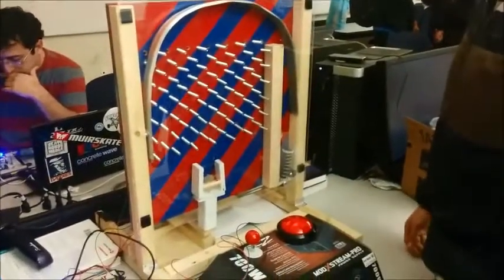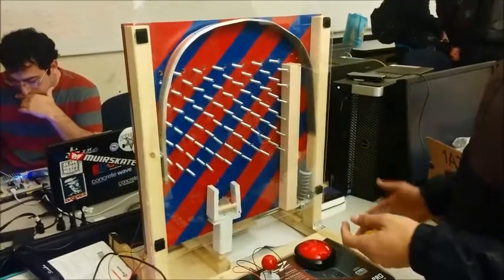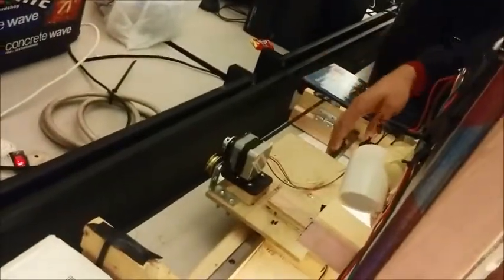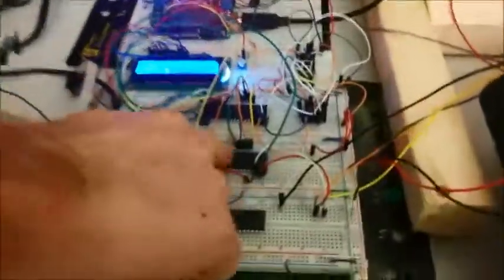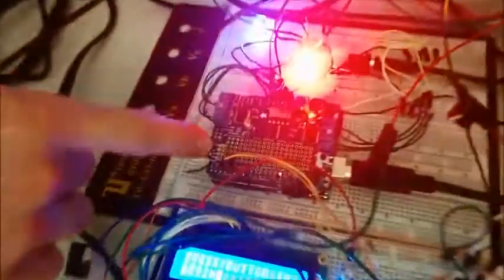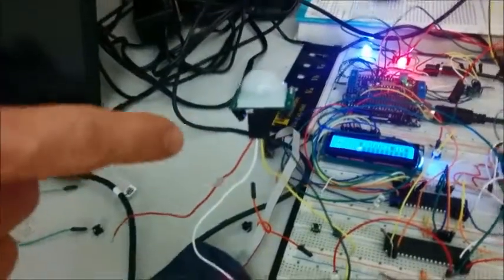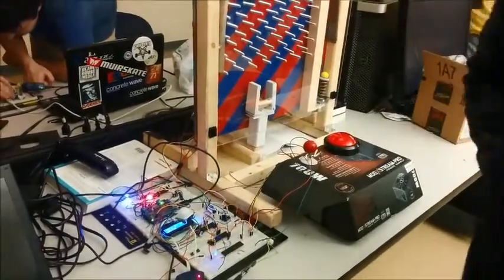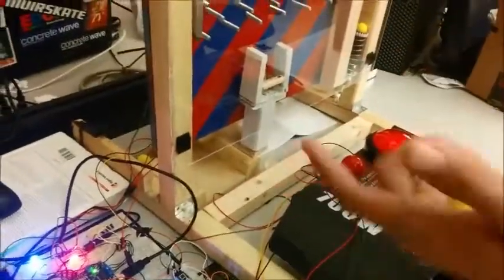UCR CS 122A Fall 2014 -- Michael LaColla (with Michael Ferro) -- Skatterball"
Our project is called “Skatterball” which is a classic arcade and amusement park game. A player starts the game by inserting coins as credit to play. Once the player has sufficient credit the game begins with the tap of our arcade button. The player then controls the movement of a ball catcher via joystick as balls drop down in a ‘Plinko’ style motion. If you catch two balls within thirty seconds game period you win, otherwise you lose. This project breaks the barriers of just peripherals on a microcontroller and successfully brings together the fundamentals of software and hardware packaged together in a hand built game board.

User guide
1. One coin to play game
2. Thirty seconds to launch and catch balls.
3. Two balls caught within thirty seconds will result in win.
4. Less than two balls caught within thirty seconds will result in      a loss.

Controls:
1. Coin insert.
2. Arcade style button to start game and timer.
3. Arcade style button to start game and timer.
4. Spring launcher to shoot balls up into game play.
5. Arcade style Joystick to control the ball catcher.

Hardware:
1. 3x ATmega 1284 Micro-controllers.
2. Arduino Micrcontroller.
3. Arcade style joystick.
4. Arcade style button.
5. Spring Launcher.
6. LCD display.
7. Shift register.
8. Seven-segment display.
9. Stepper motor.
10. Rail and cable.
11. IR motion sensor.
12. PIR motion sensor.